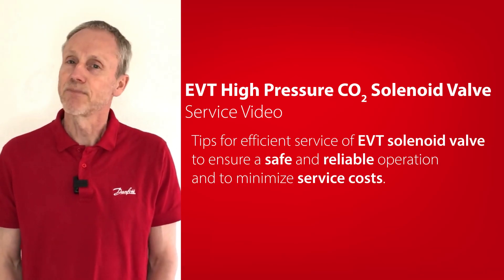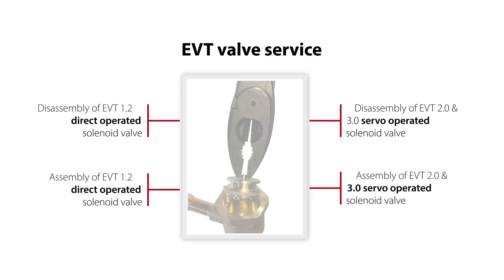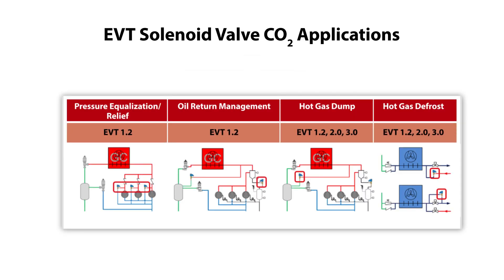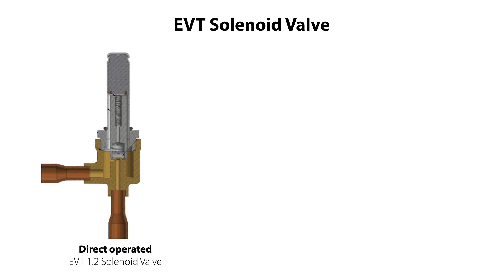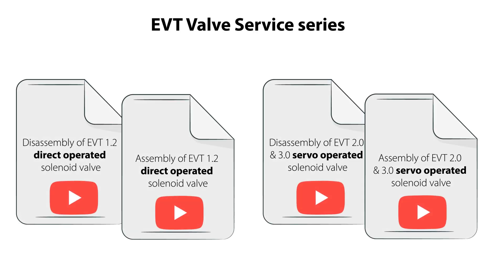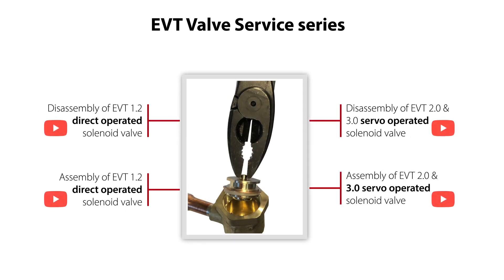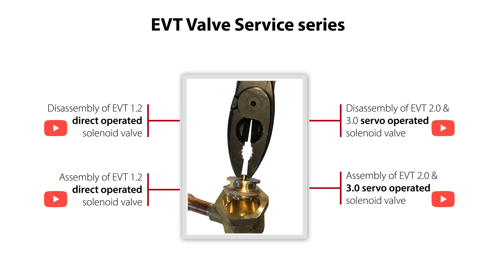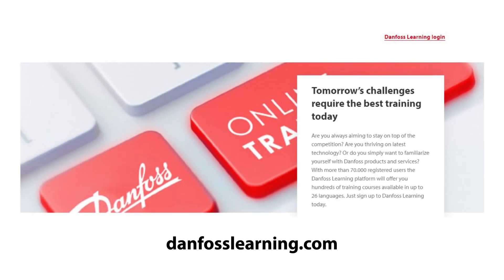How to service EVT high pressure CO2 solenoid valves?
In this video, our product expert Tom Jensen will walk you through our series of videos on how to service your EVT high-pressure CO2 solenoid valves.